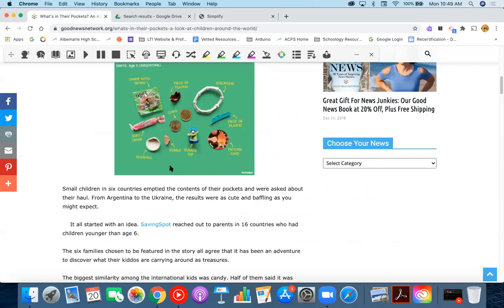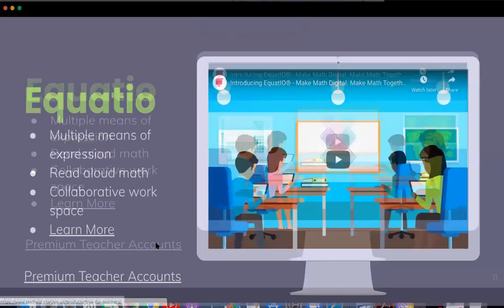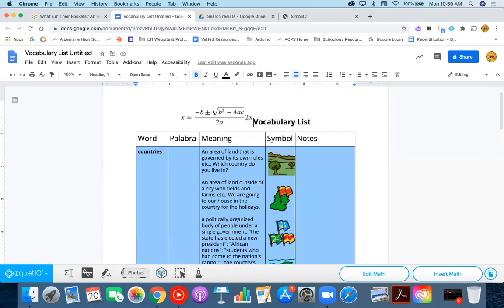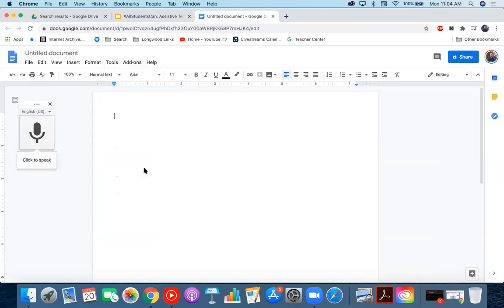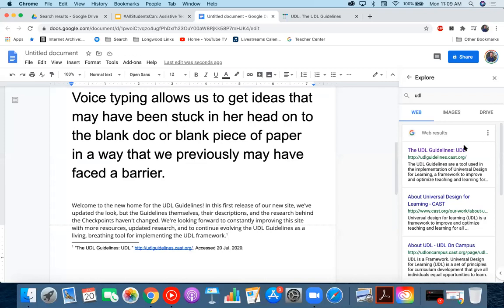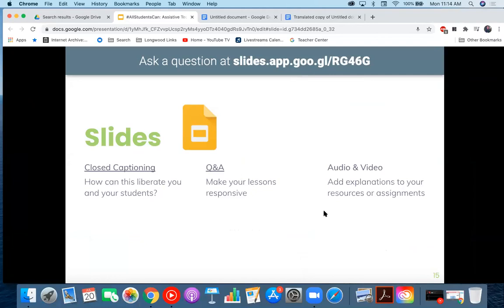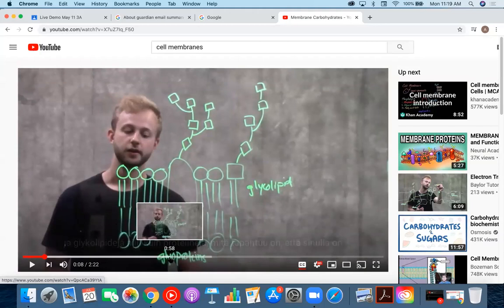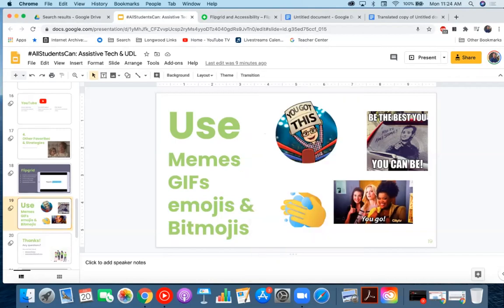AllStudentsCan (July 20)